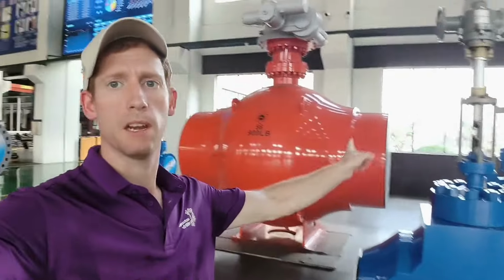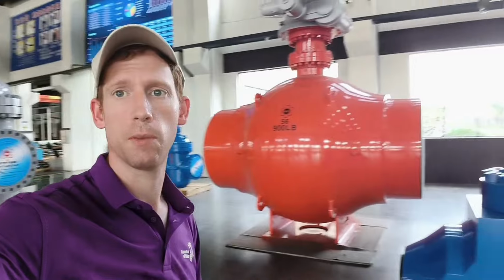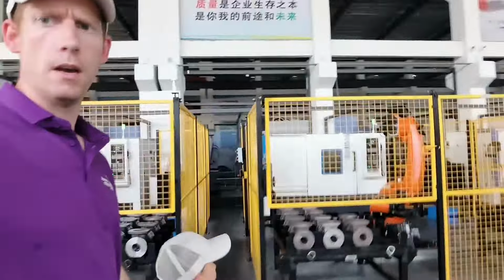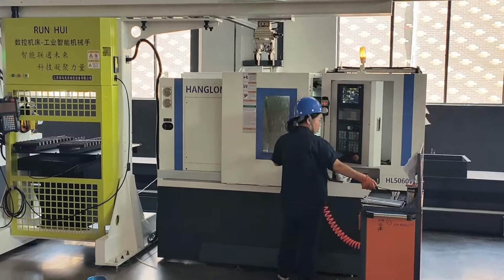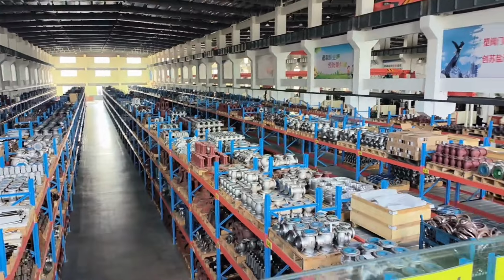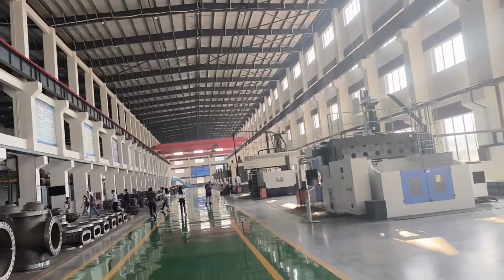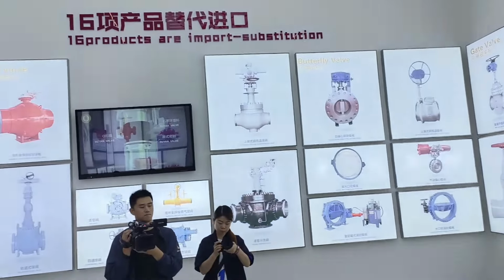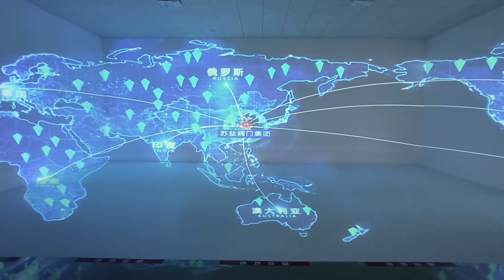Impressions of China: Mega Valve Factory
Ever wondered how mega valves are manufactured? Join me in the impressions of China tour.

Newson's Electronics is reducing e-waste one repair at a time!

At Newson's Electronics, we're all about reducing e-waste through repairs, one gadget at a time! If you enjoy my content, consider supporting my channel by exploring my other offerings: